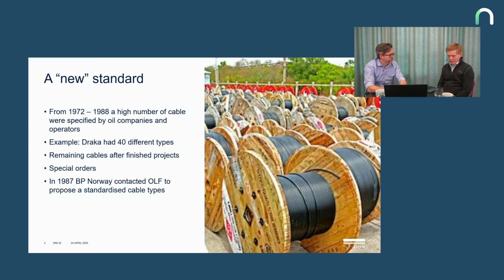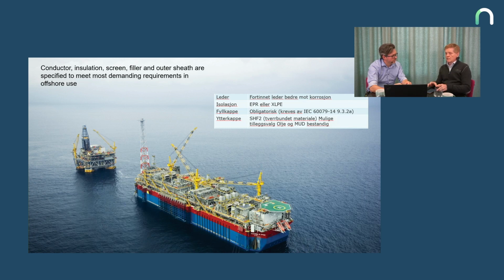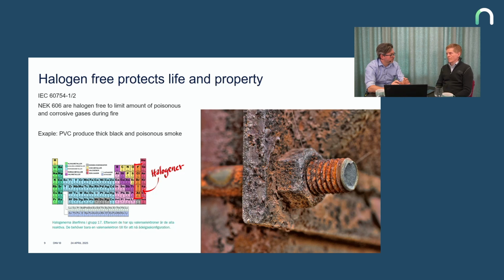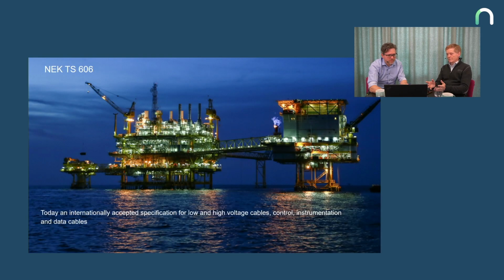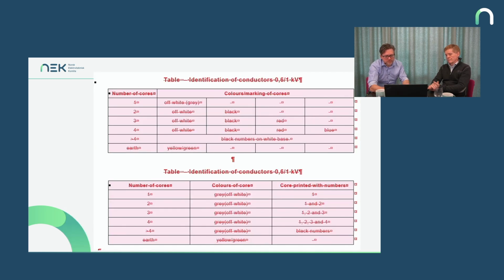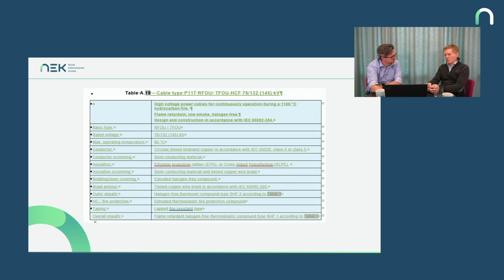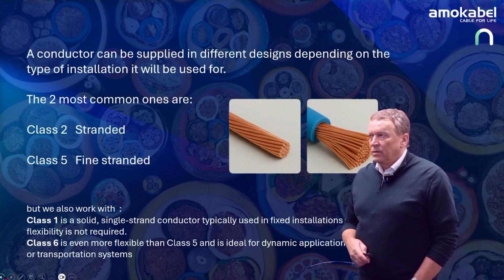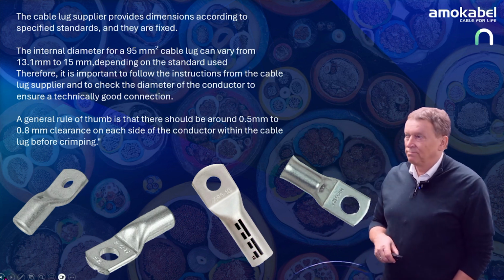Webinar: Launch of NEK TS 606 - 24. april 2025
The Norwegian Electrotechnical Committee (NEK) presents the seventh edition of NEK TS 606:2025 «Cables for offshore installations – Halogen-free low smoke and flame-retardant / fire-resistant (HFFR-LS)».

NEK TS 606:2025 covers basic requirements for halogen-free and drilling fluid-resistant cables, specially developed for maritime environments in the petroleum industry.

The specification covers:
– Low and high voltage power cables
– Control and lighting cables
– Instrumentation and telecommunication cables
– Fiber optic cables
– Hydrocarbon fire-resistant (HCF) cables
– Jet fire-resistant (JF) cables

The standard contributes to increased safety, efficiency and reliability in maritime installations. Interested parties are encouraged to familiarize themselves with the new specification to benefit from the latest improvements in offshore cable technology.

00:00 – Welcome to the seminar
00:00 – Presentation Arild Røed and Ivar Bull
00:53:24 – Presentation Hermod Iversen
01:00:38 – Questions